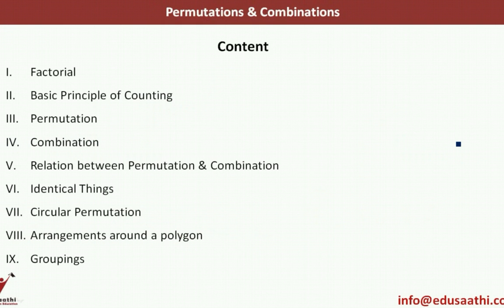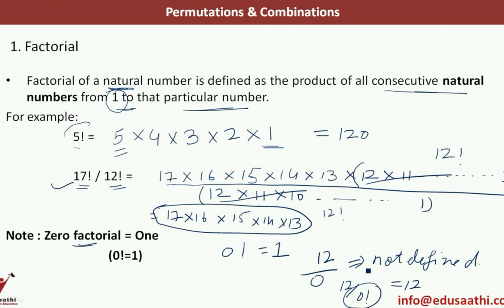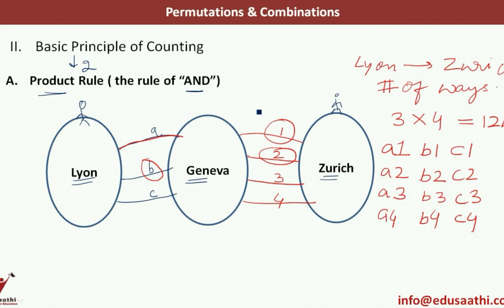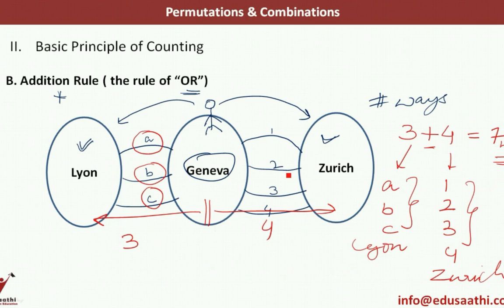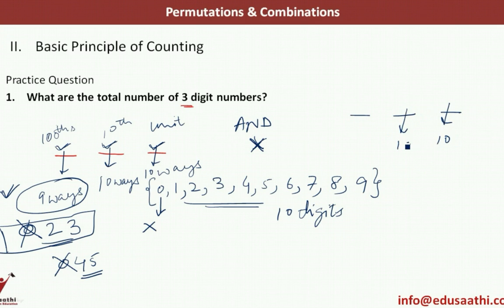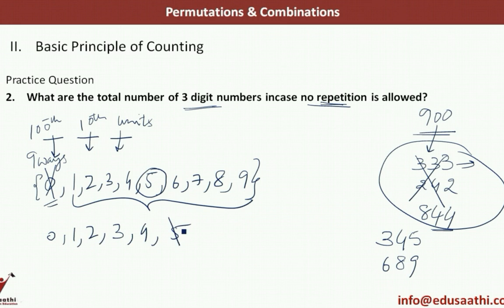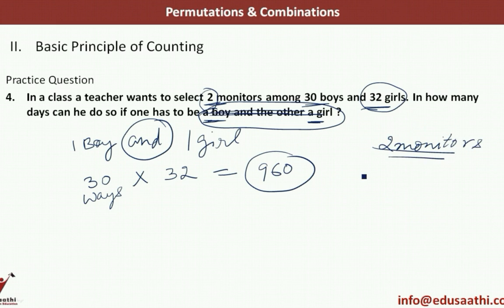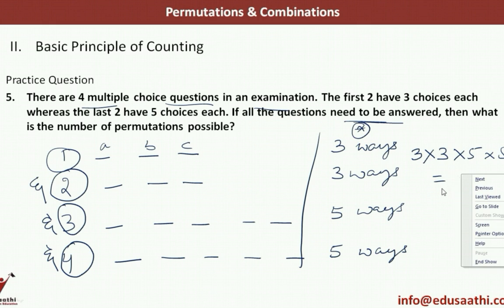Quantitative Aptitude: Permutations & Combinations Part 1 of 6 ( Factorial + Principle of Counting )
99% of the students we have come across avoid the topic on permutations and combinations. For the same reason examiners love this topic !! We have divided this lecture into parts starting from the absolute basics and then covering many different types of questions. Hope you enjoy the learning the topic and no longer fear  permutations and combinations after viewing Edusaathi's video lectures.